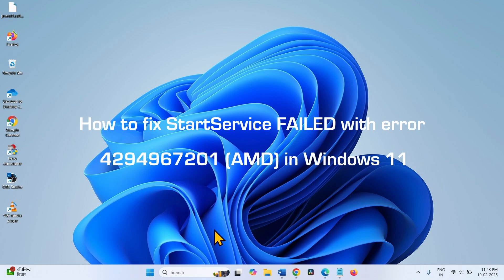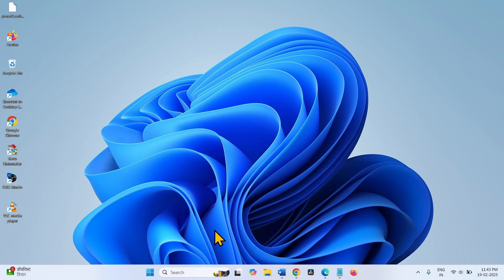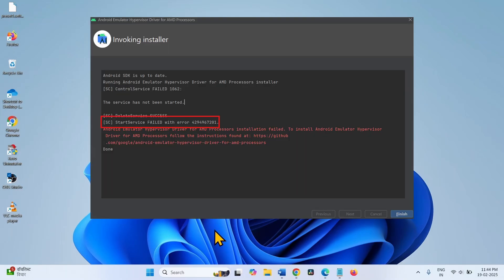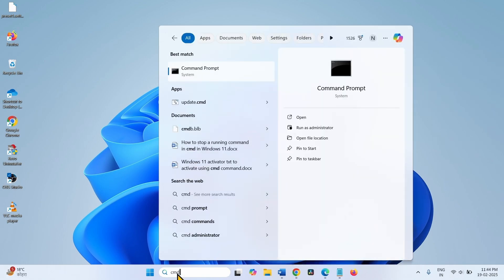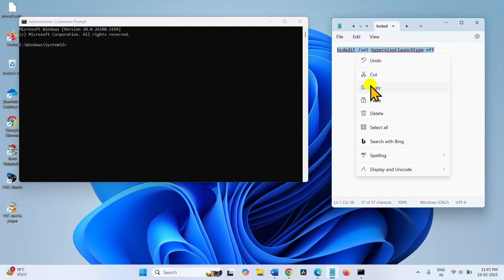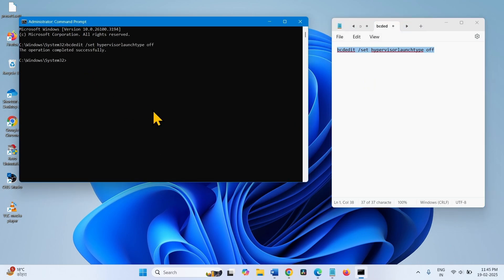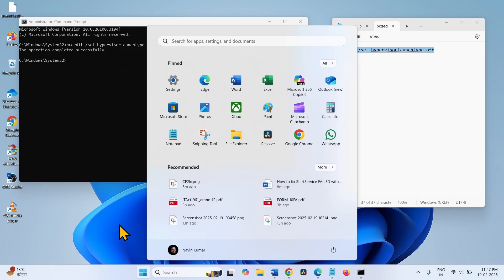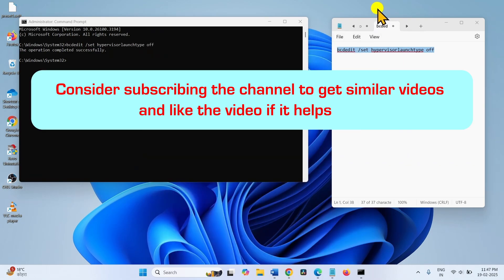How to fix StartService FAILED with error 4294967201 AMD in Windows 11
Error message:

ControlService FAILED 1062:

The service has not been started.

[SC] DeleteService SUCCESS
[SC] StartService FAILED with error 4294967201.

Command: bcdedit /set hypervisorlaunchtype off